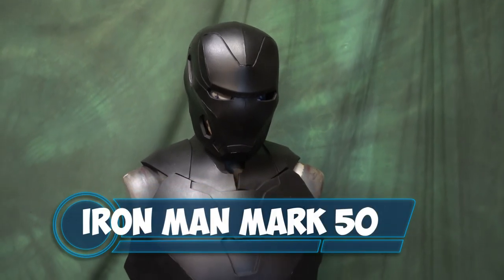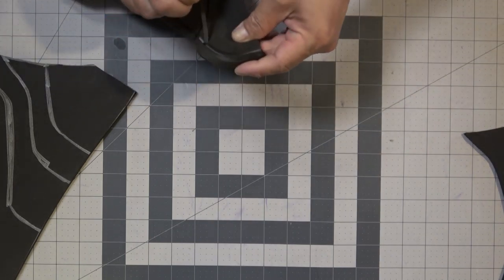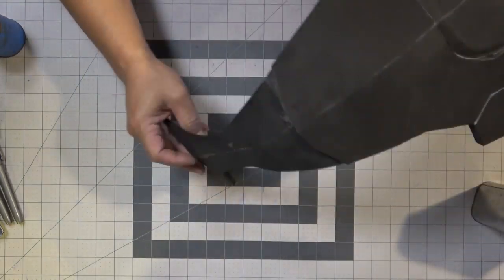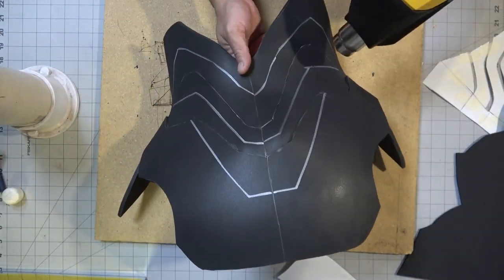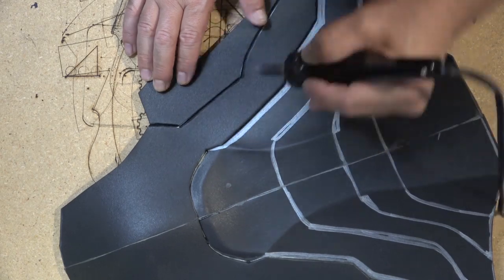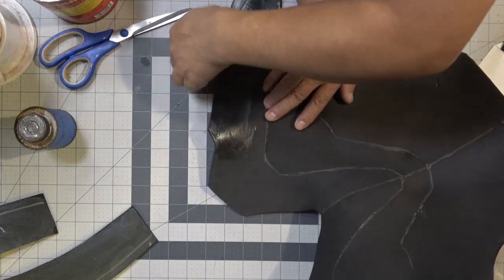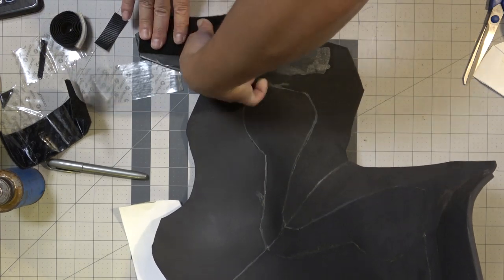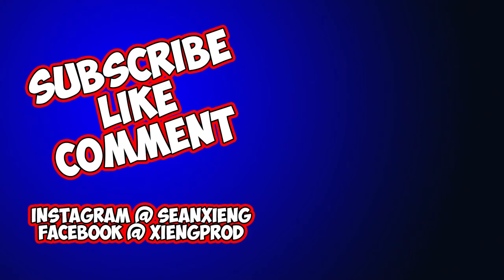IronMan Mk 50 Cosplay Costume foam armor build part 2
In this Part 2 video I will walk you through the process of assembling the abdominal and lower back armor pieces of Iron Man mark 50 from the Avengers Infinity War movie.
as usual this will be doing it on the cheap and easy
If this is what youre really in to then check out the link for the templates at my Etsy

Etsy shop

Amazon shop